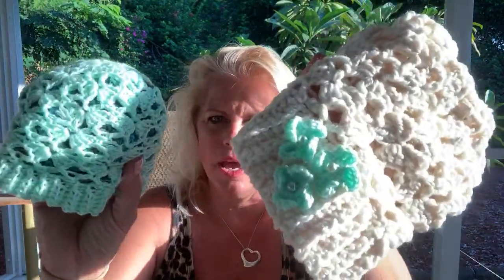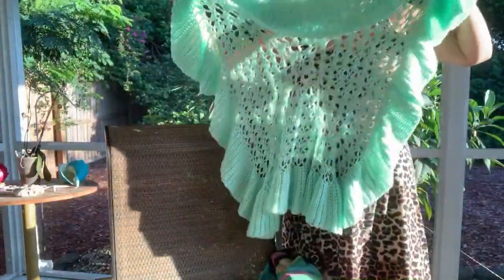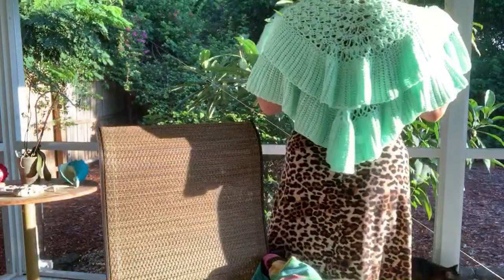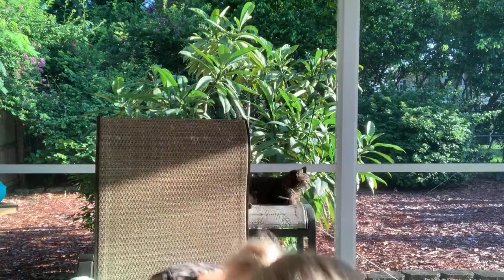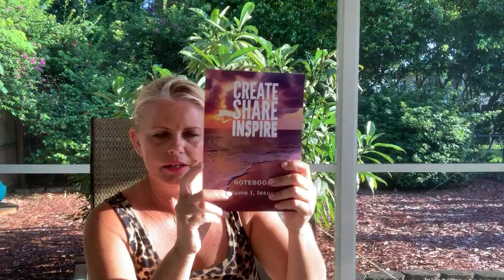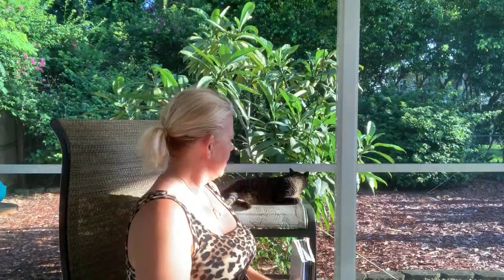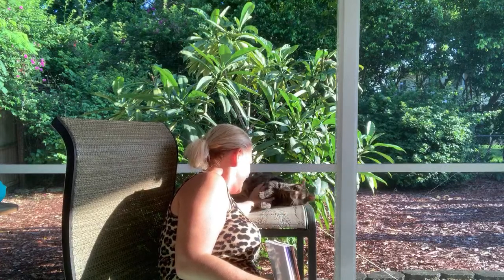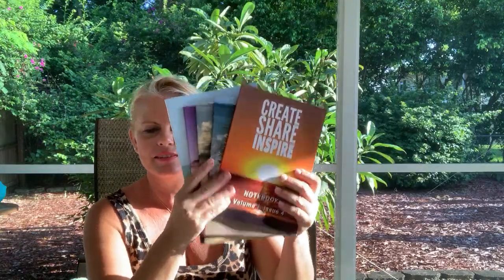Create share inspire 469 podcast Kristin Omdahl knitting crochet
Order a personalized, autographed copy of "Layers: 18 Crochet Projects to Fit, Flatter & Drape"

Order a personalized, autographed copy of "Layers: 19 Knit Projects to Fit, Flatter & Drape"

Order a personalized, autographed copy of "80 Handmade Gifts: Year-Round Projects to Cook, Crochet, Knit, Sew & More" by Kristin Omdahl

Order a personalized, autographed copy of "Motif Magic: 17 Join As You Go Projects to Knit and Crochet" by Kristin Omdahl